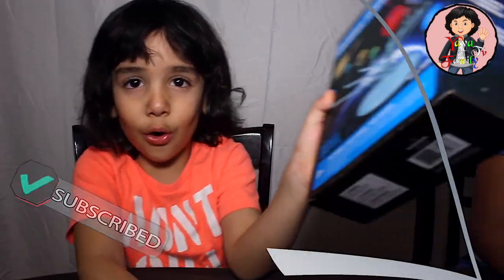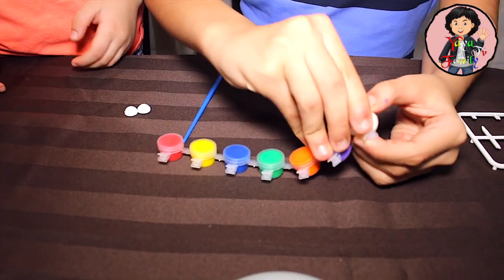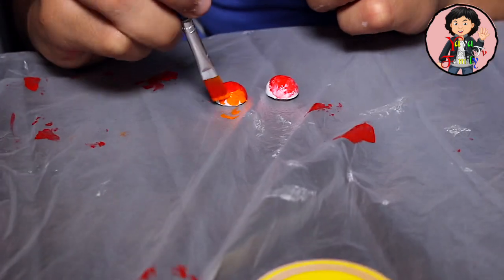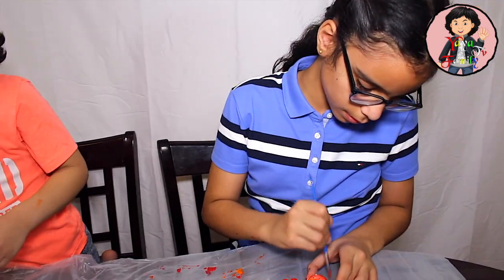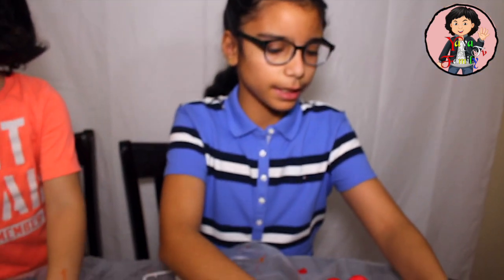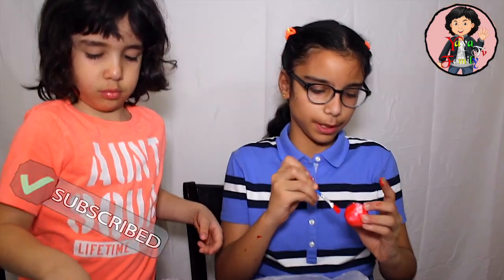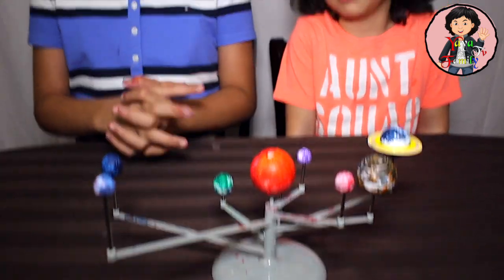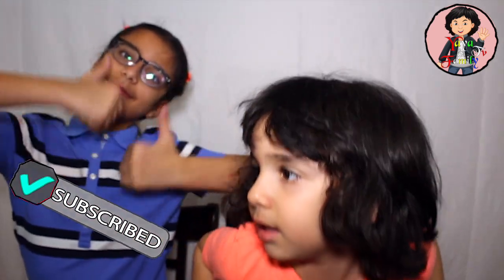Solar System with Yaya and Family DIY / Discover The Secret Of The Planets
Today we are unboxing the Solar System, DIY the solar system, have fun with us and do it by your self , it's so easy

We hope you Enjoy watching our Videos :)

please check it out through this link

Children Astronomical Toy, Astronomical Luminous Ball DIY Assembly Science Experiment
𝗧𝗼𝘆𝘀 𝟵 𝗣𝗹𝗮𝗻𝗲𝘁𝘀 𝗦𝗼𝗹𝗮𝗿 𝗦𝘆𝘀𝘁𝗲𝗺

YAYA and Family TV